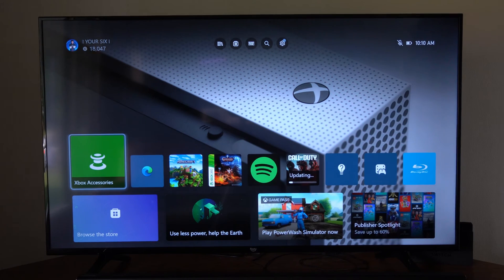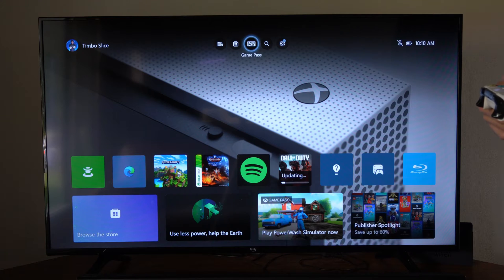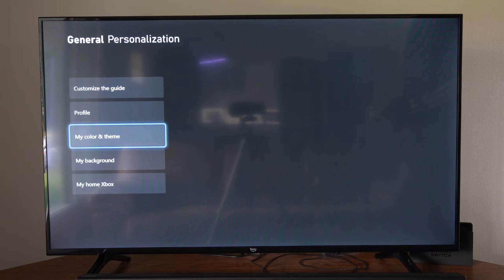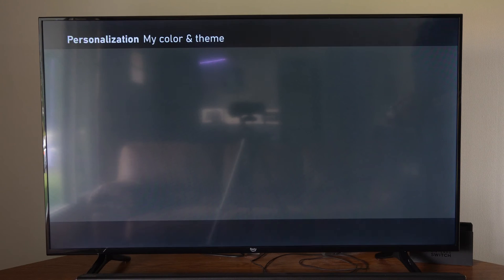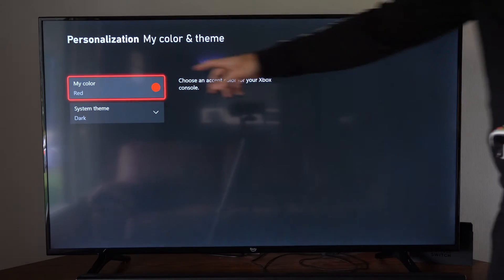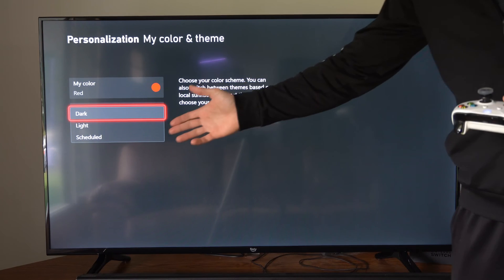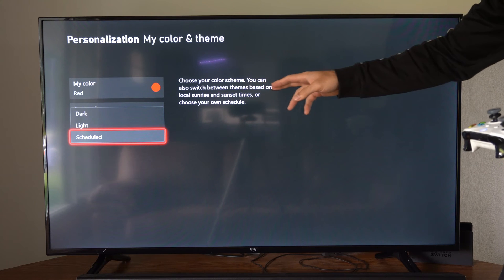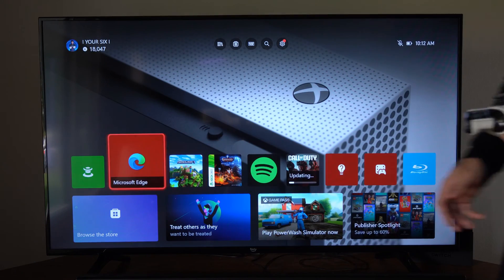How to Change Theme Color on Xbox One (Fast Tutorial)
Microsoft periodically updates the Xbox user interface and adds new features, so it's possible that they have introduced customization options for changing the color theme since my last update. To check if such a feature has been added or to explore any available customization options:

Turn on your Xbox One console and sign in to your account.

Navigate to the "Profile & system" tab by pressing the Xbox button on your controller.

Scroll right to "Settings" and select it.

In the "Settings" menu, look for any options related to "Customization," "Personalization," or "Theme." This is where you would typically find settings for customizing your console's appearance.

If there is an option for changing the color theme, you can select it and follow the on-screen instructions to customize your Xbox's appearance.